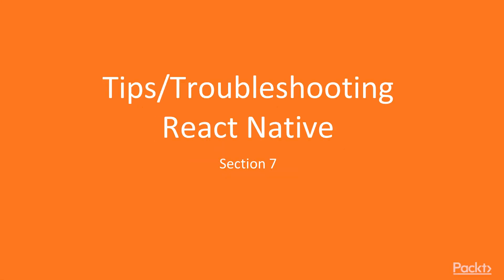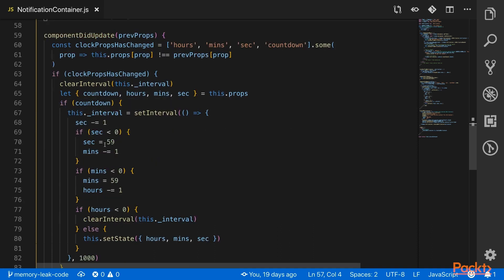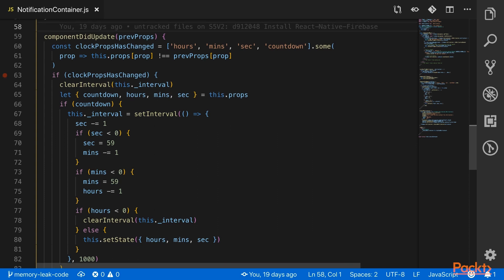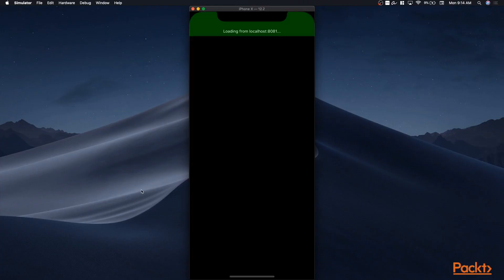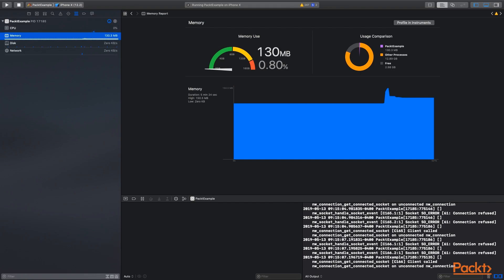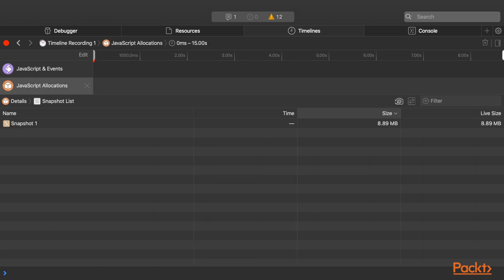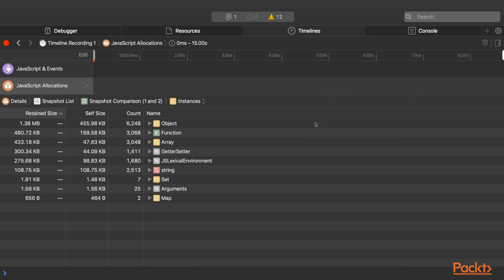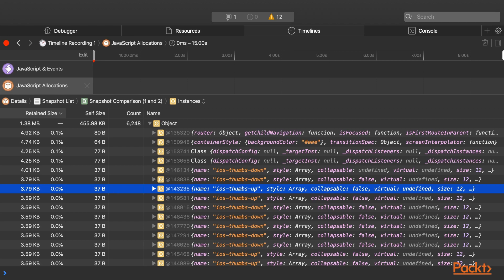Mastering React Native Development: Avoiding Memory Leaks in your Application |packtpub.com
This video tutorial has been taken from Mastering React Native Development. You can learn more and buy the full video course